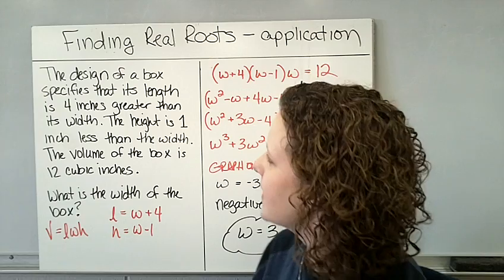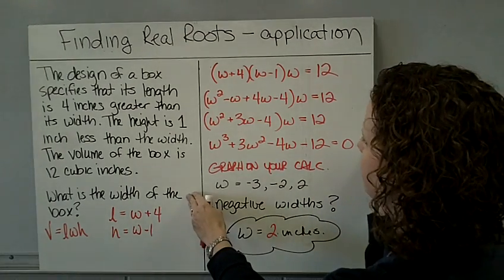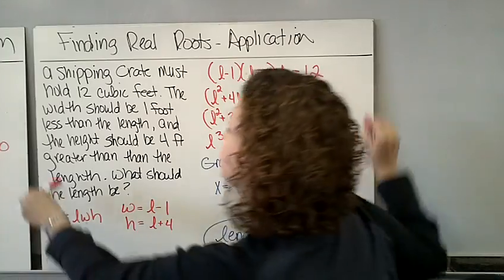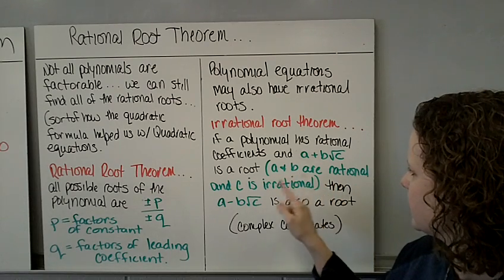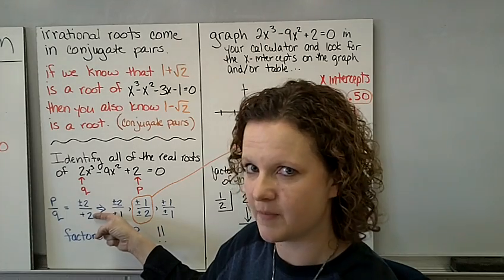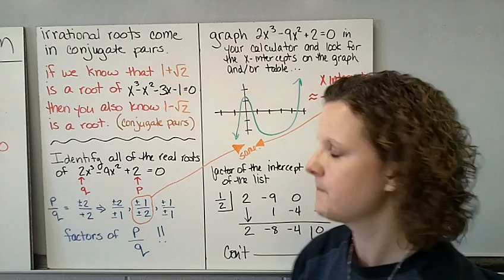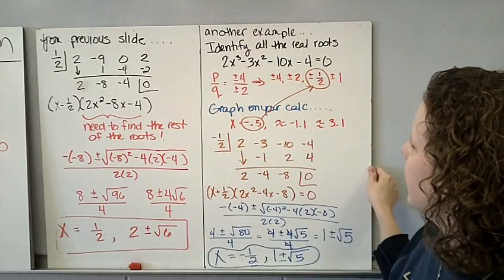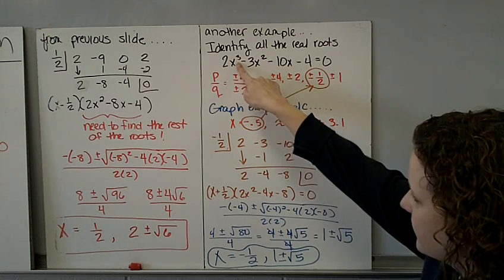finding real roots of polynomials 2